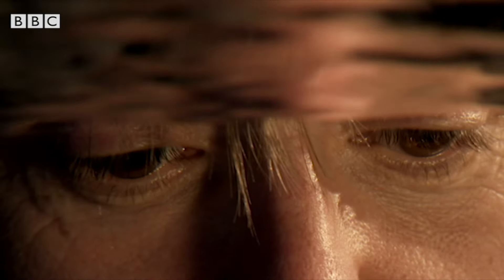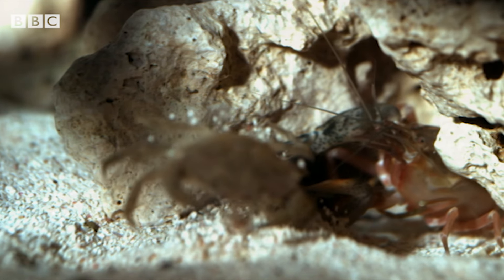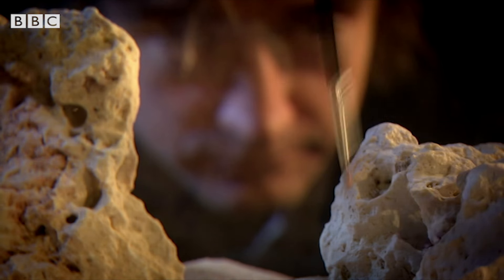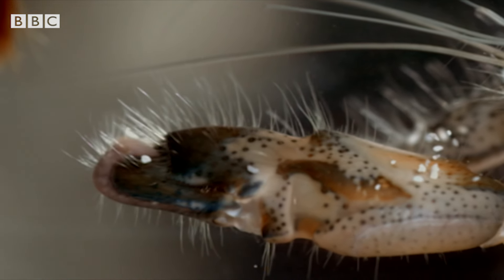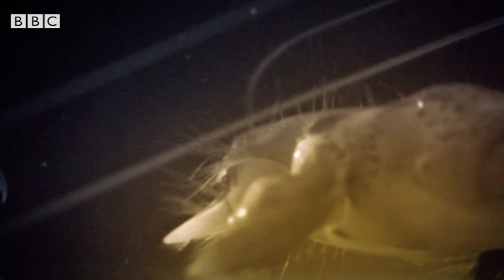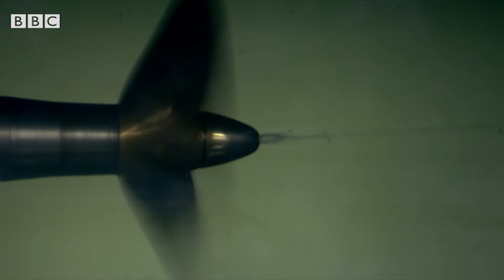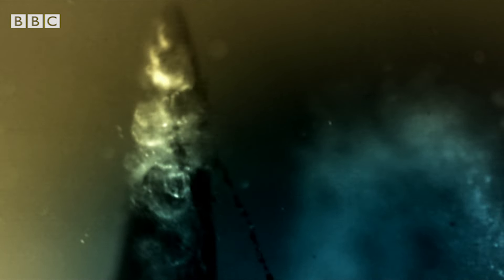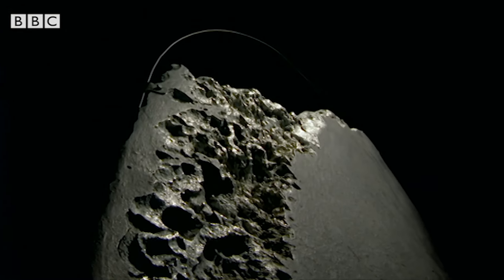Pistol Shrimp's Cavitation Bubble | Richard Hammond's Invisible Worlds | Earth Science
Slow motion images allow us to see the real strenght of the bubble a tiny pistol shrimp can produce! Cavitation explained by Richard Hammond.

Richard Hammond's Invisible Worlds Ep 1 'Speed Limits': the extraordinary things happening in a few milliseconds, that completely pass us by. A world where thin air can shatter rock and water can tear through metal.

Welcome to BBC Earth Science! Here we answer all your curious questions about science in the world around you (and further afield too).